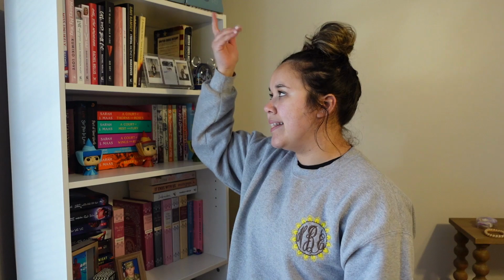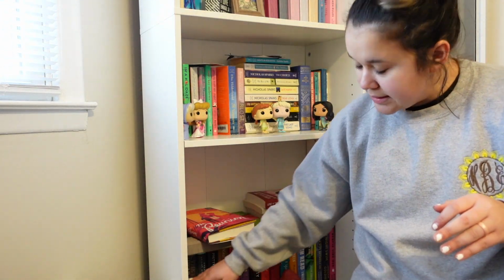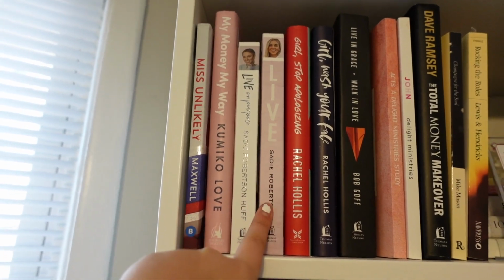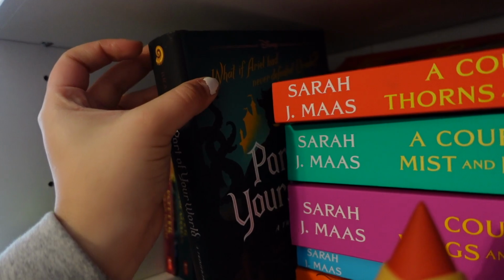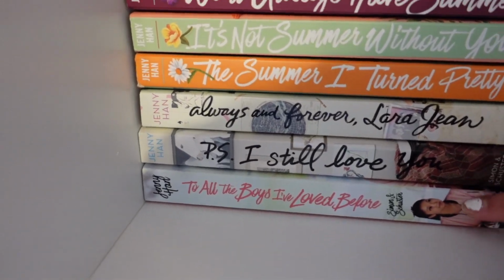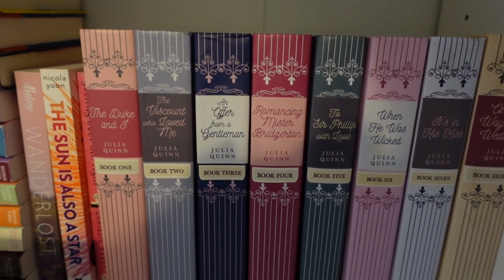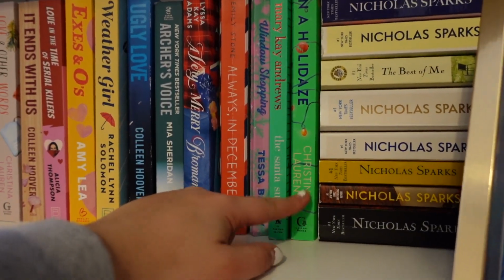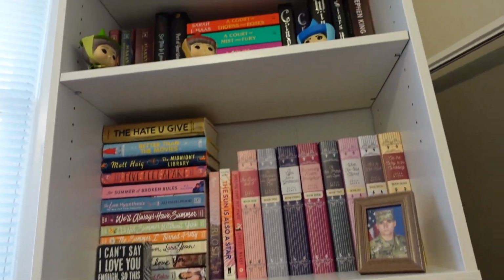Organize My Bookshelf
Hello Sunshines! Welcome back to Bottari Vlogs, we are so happy to have you here!